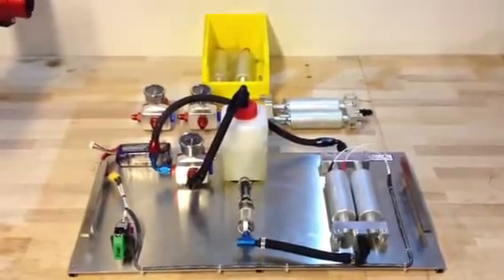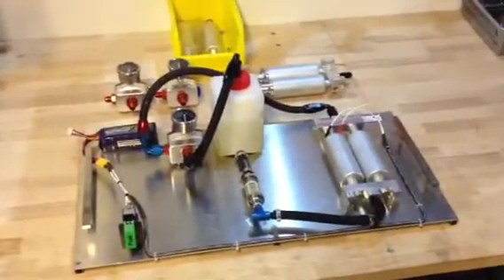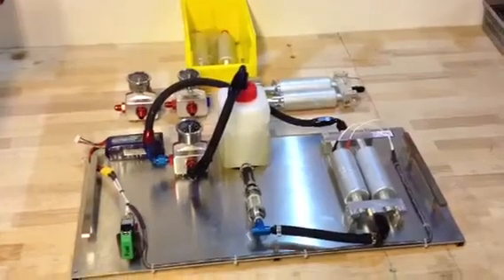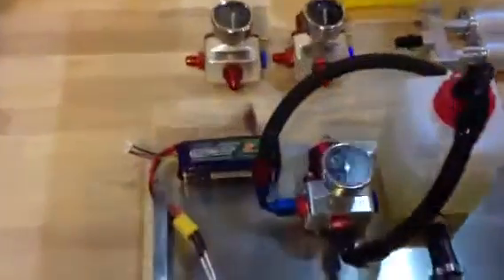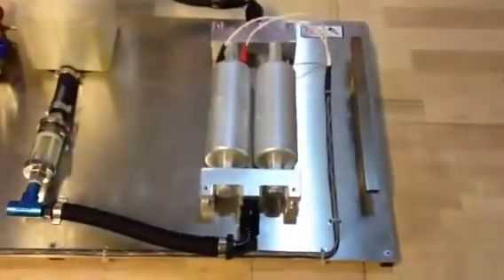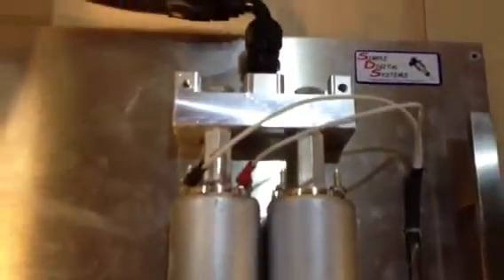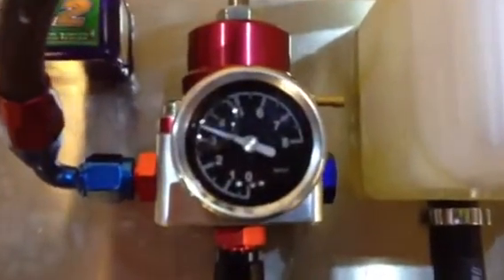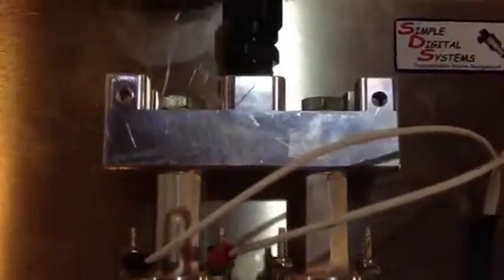Pressure testing jig for dual EFI fuel pumps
A simple jig we made to pressure test all our single and dual fuel pump assemblies prior to shipment. Tested all the way up to 5bar (75psi)